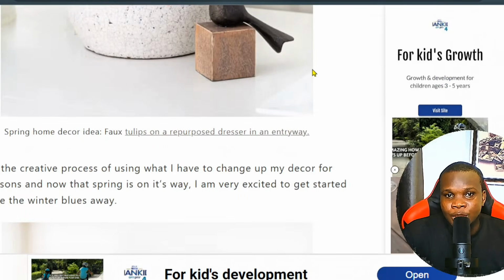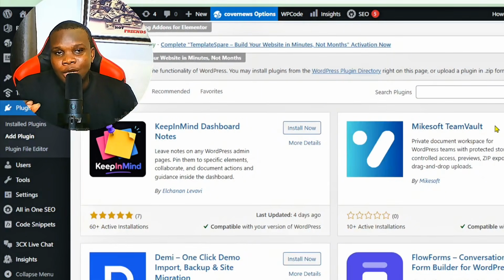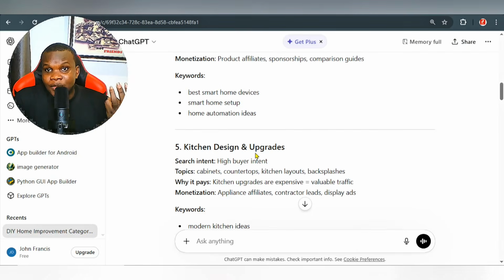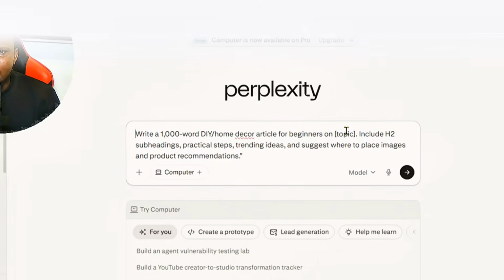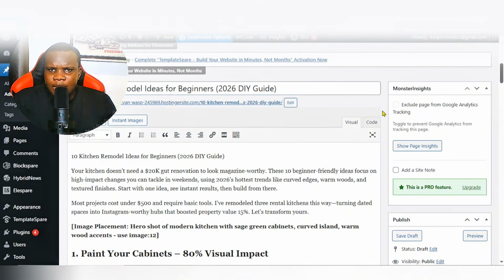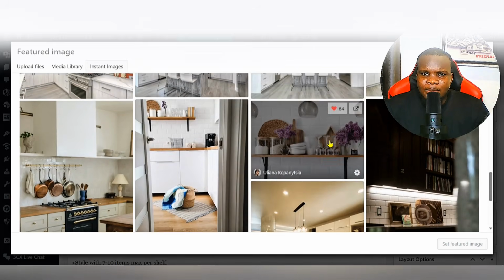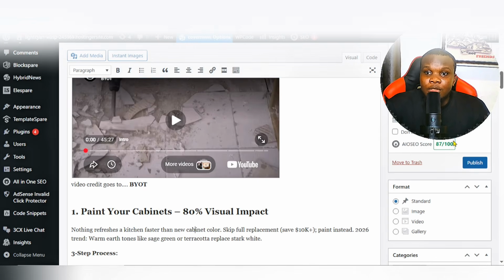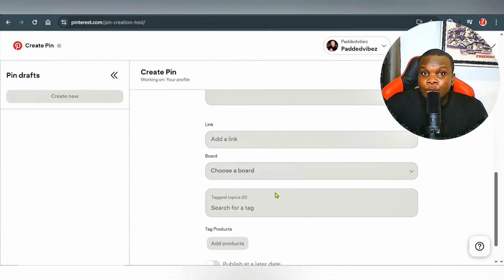Monetize Pinterest Using ChatGPT + Adsterra & Hilltopads - Organic Traffic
Learn how to grow your website traffic using Pinterest and AI tools like ChatGPT. In this video, I show a step-by-step method to build a home decor blog, create content, and drive traffic using Pinterest.
This method works for monetized websites using Adsterra and HilltopAds and focuses on compliant strategies.
What you’ll learn:
How to create blog content with AI
How to get traffic from Pinterest
How to structure your website for growth
How to monetize your traffic properly